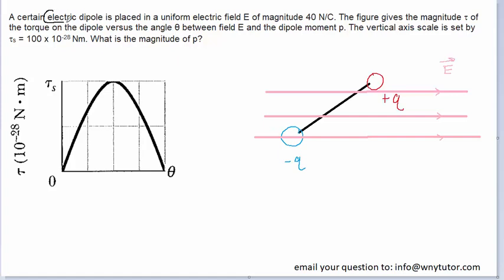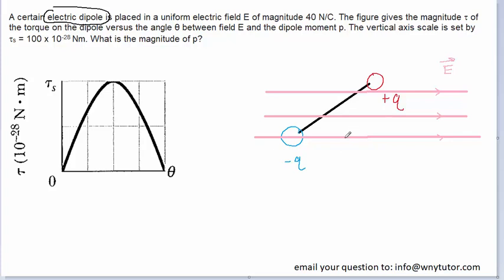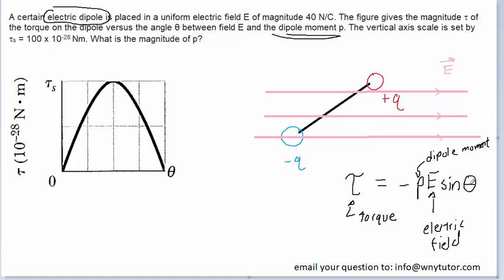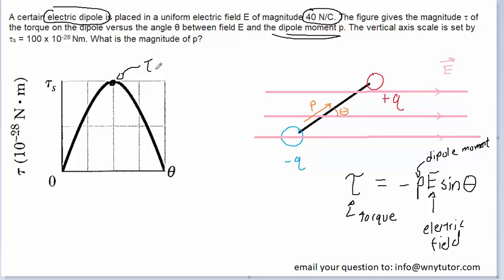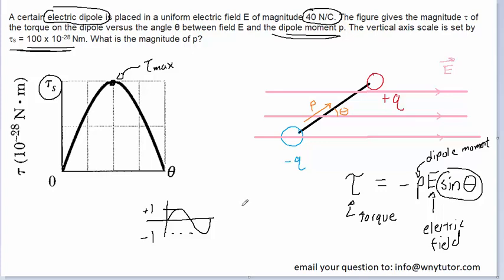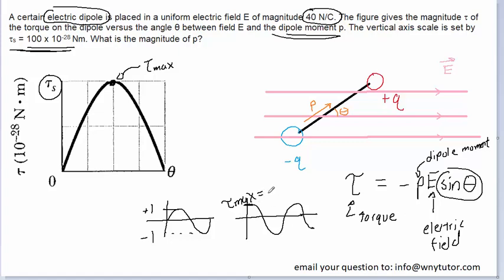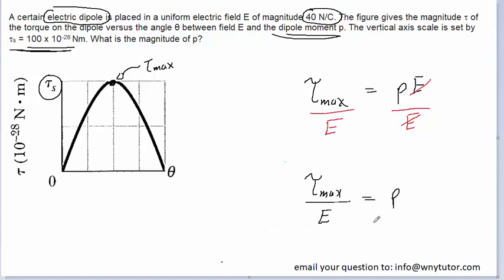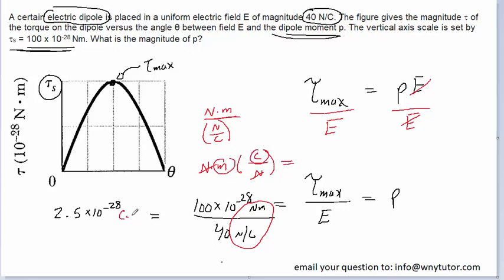A certain electric dipole is placed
A certain electric dipole is placed in a uniform electric field E of magnitude 40 N/C. The figure gives the magnitude t of the torque on the dipole versus the angle θ between field E and the dipole moment p. The vertical axis scale is set by t_s = 100 x 10^-28 Nm. What is the magnitude of p?